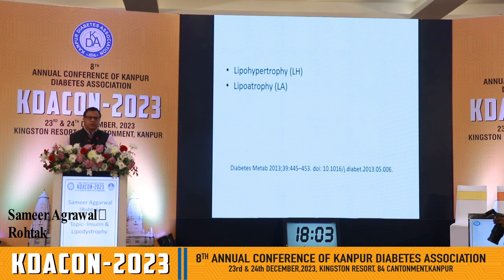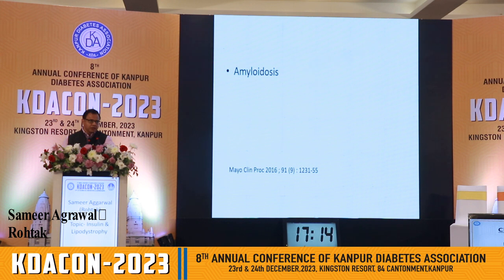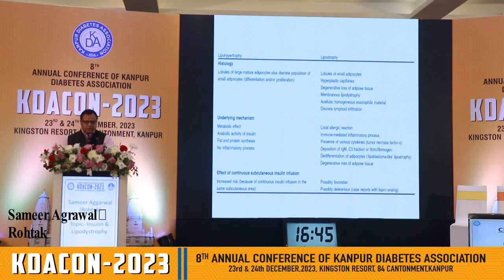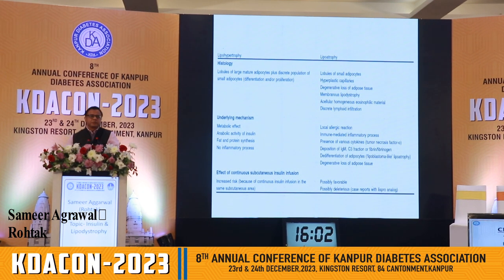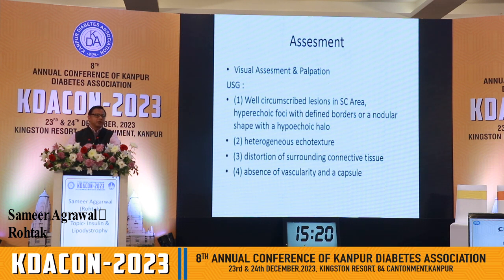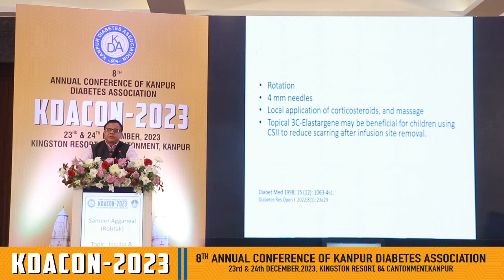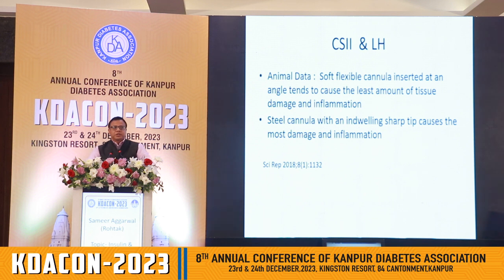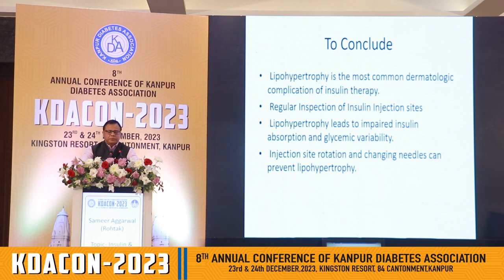Sameer Agrawal rohtak